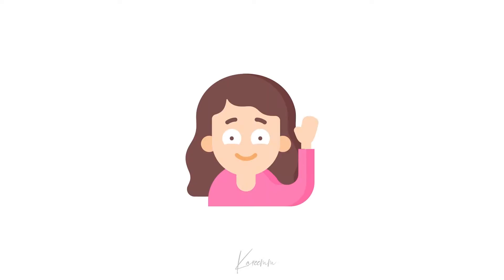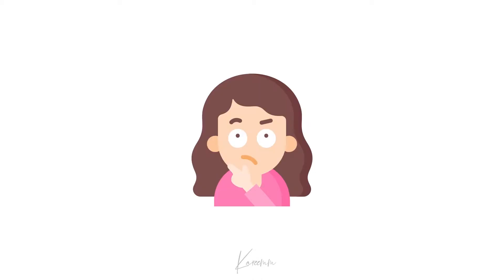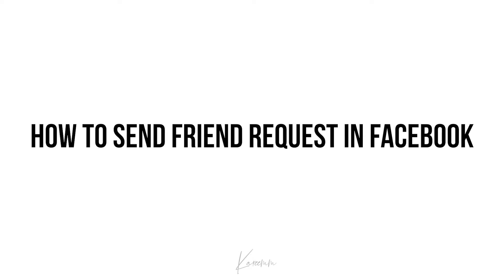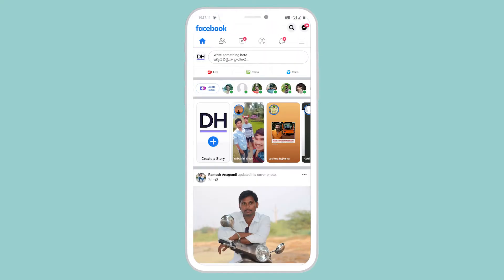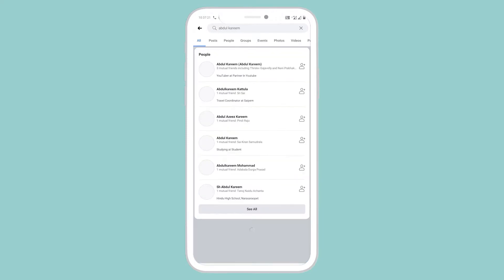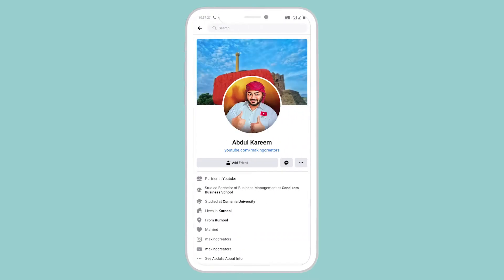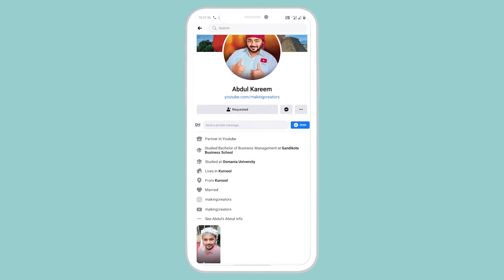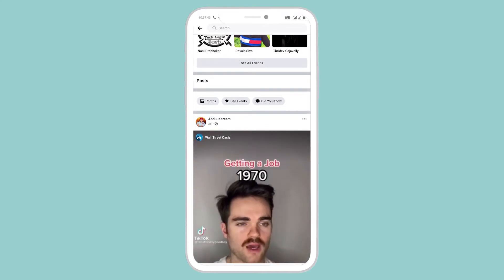How To Send FRIEND REQUEST on Facebook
How to send a friend request on Facebook